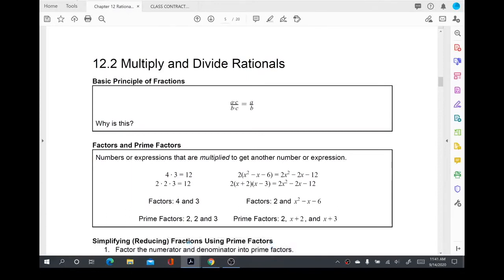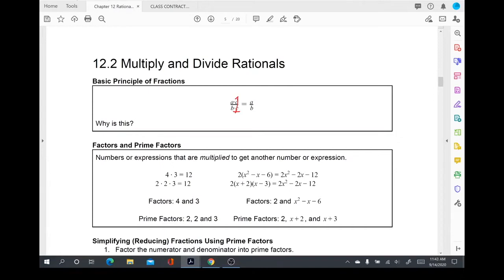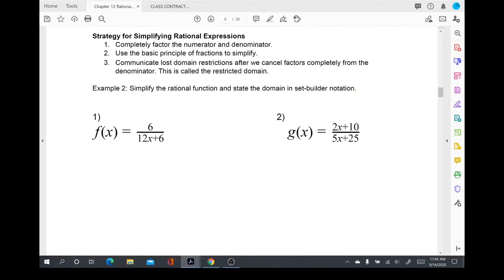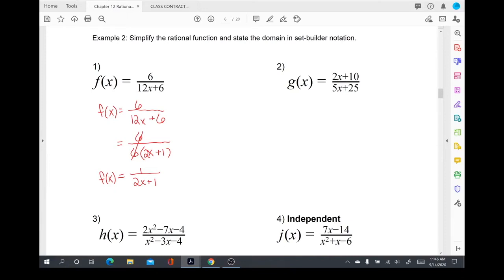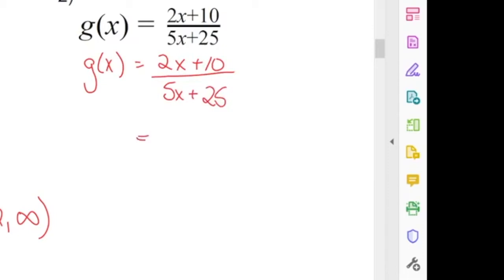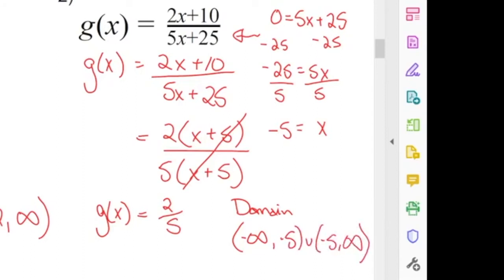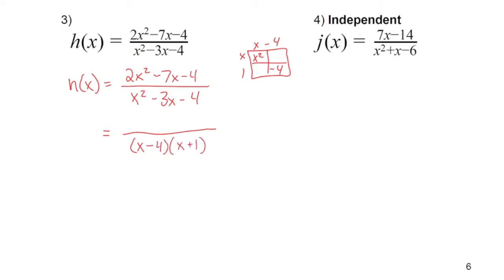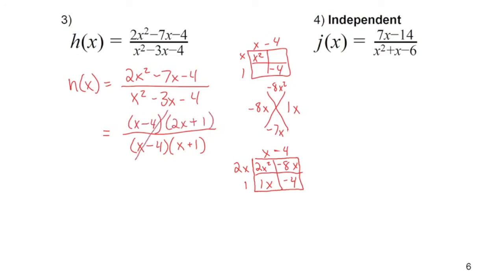12.2 Part 1 Multiply and Divide Rationals